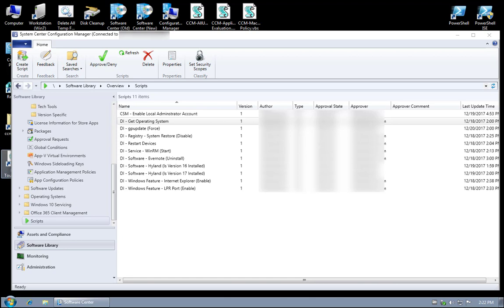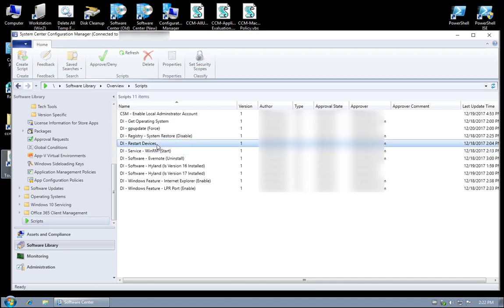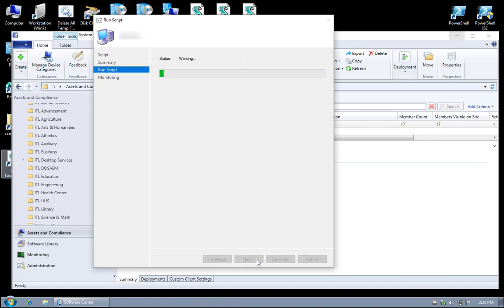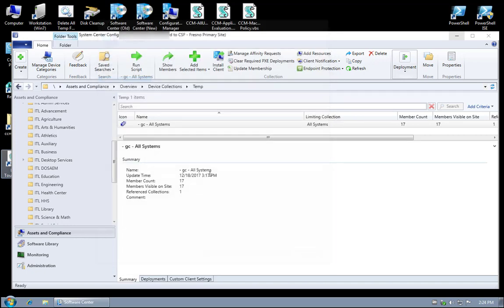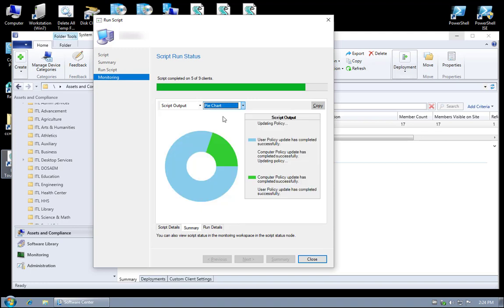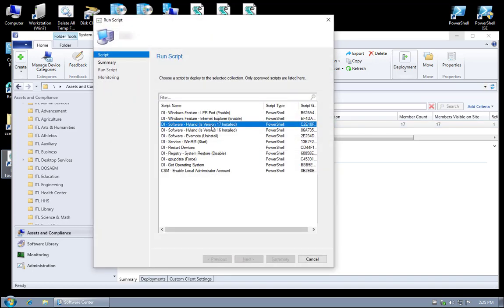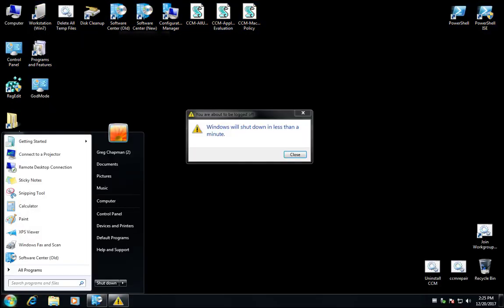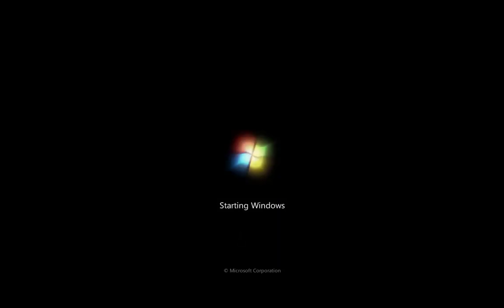SCCM - Run Scripts